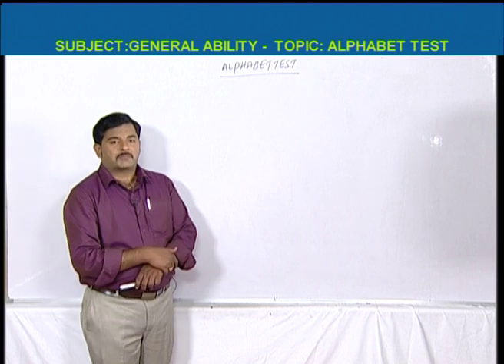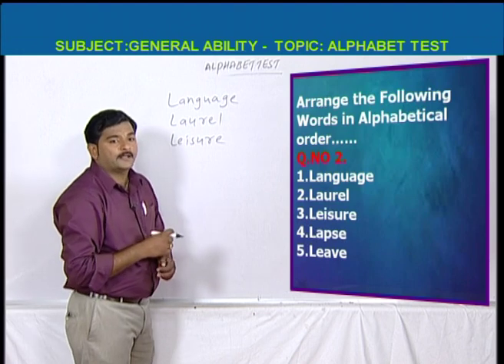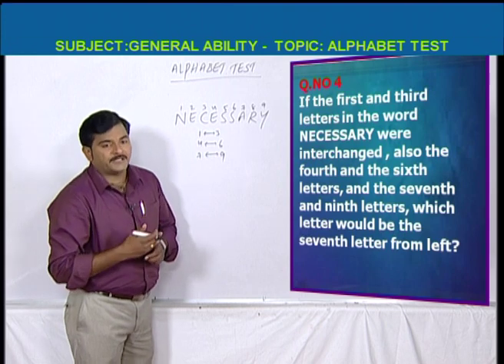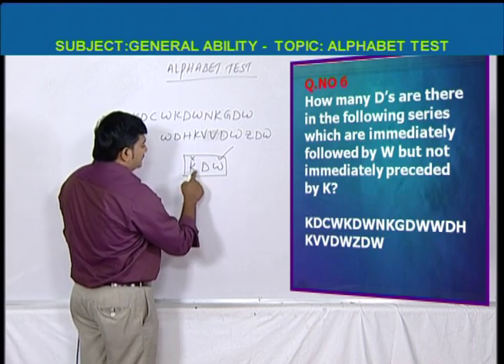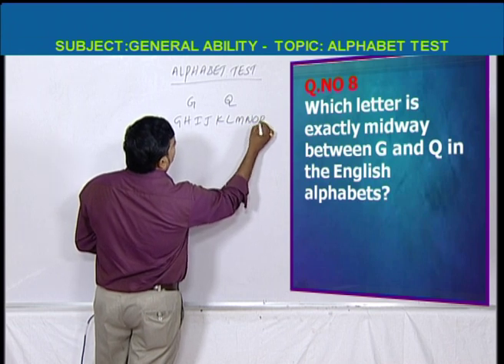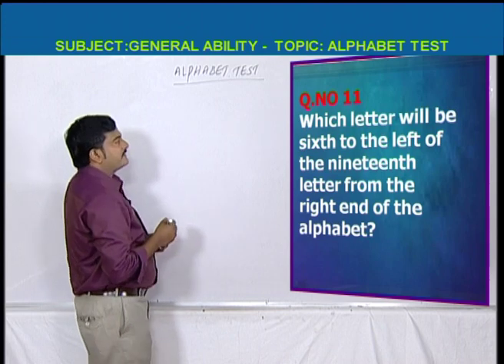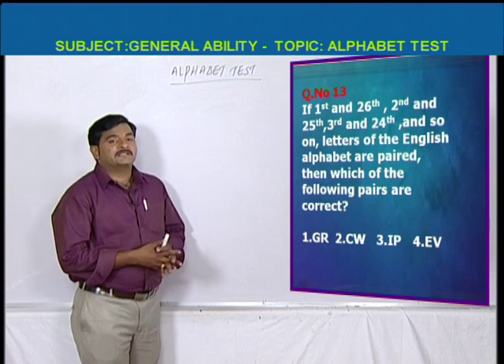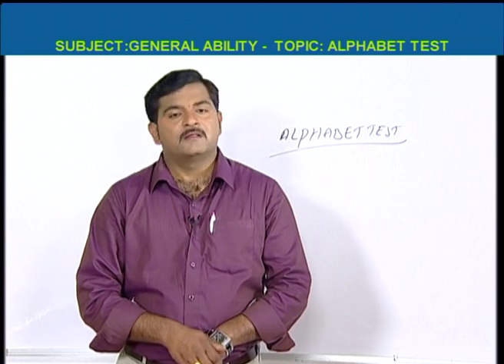MENTAL ABILITY - ALPHABET TEST || GURUKUL UDYOGA GUIDE || PRASHANTH REDDY || T-SAT || 19.05.2023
MENTAL ABILITY
ALPHABET TEST
GURUKUL UDYOGA GUIDE
PRASHANTH REDDY
T-SAT
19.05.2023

What is basic mental ability?
Basic Mental Ability Assessment | People Dynamics, Inc.
The Basic Mental Ability Assessment (BMAA) measures one's cognitive capabilities as demonstrated by critical skills needed for entry-level positions. This test also indirectly measures communication, computation, analyzing, and problem-solving

What is the alphabet test?
Alphabet Test is a part of Verbal Reasoning Segment and is considered to be  important from Banking and SSC Examinations perspective. In this type of question, students have to to find the place of an alphabet or a word based on the different type of arrangements

A General Mental Ability Test is a type of aptitude test that has found extensive use in employment settings to screen out candidates. It is designed to assess a candidate's overall intellectual ability rather than specialized knowledge or skills relevant to a particular job.

Mental Ability ?
Alphabet test ?
How to solve alphabet test questions?
What are alphabetical questions?
What is the type of A to Z?

T-SAT Network Digital Classes are Now Available on Following Platforms:

👉Install T-SAT App:
1. For Android Users: Play Store
2. For Apple Users: AppStore